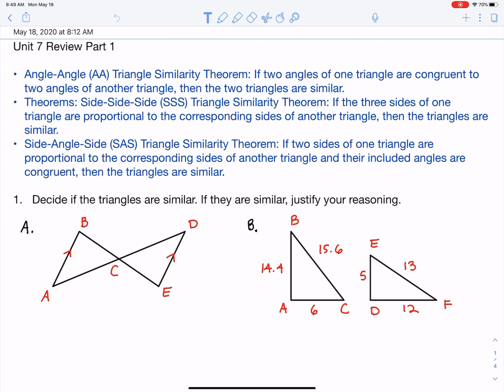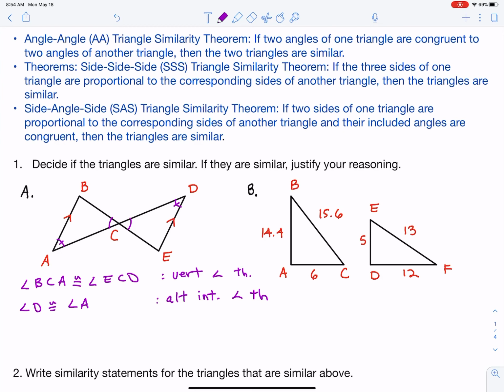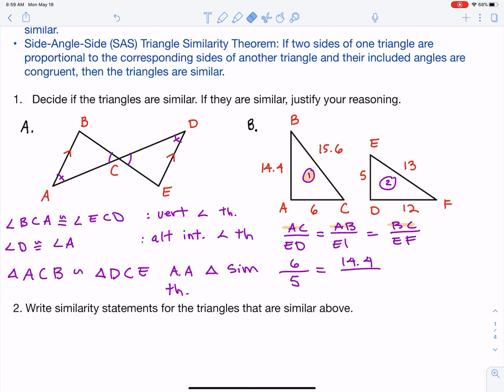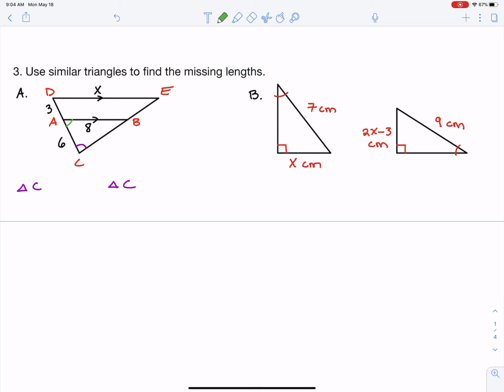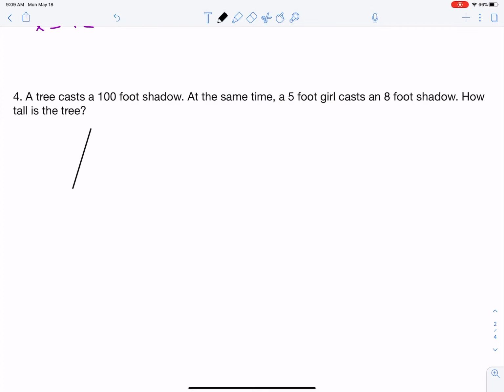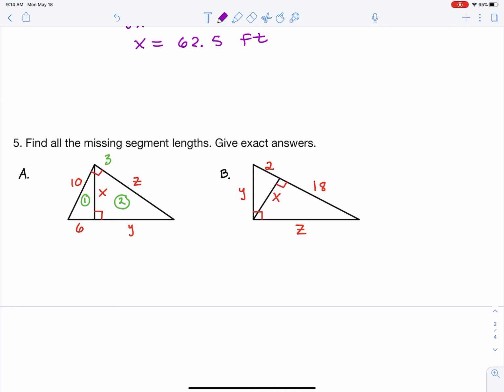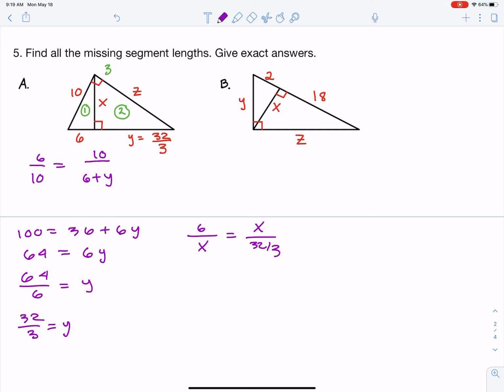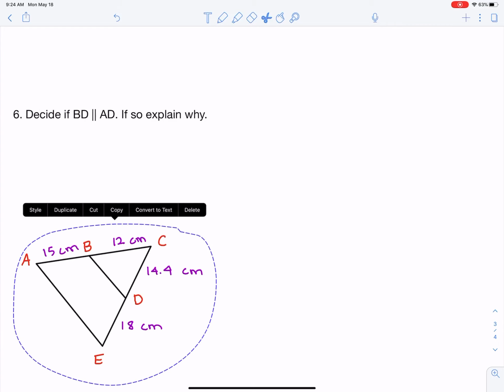Review 1 problems 1-5A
Review 1 was divided up into two parts.